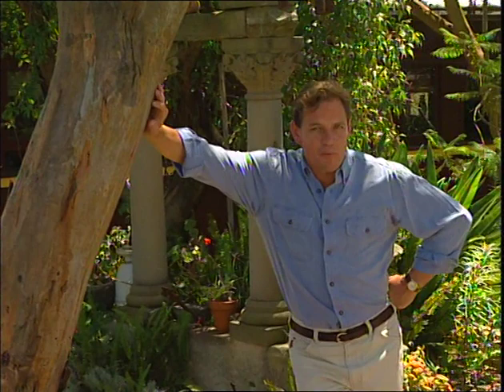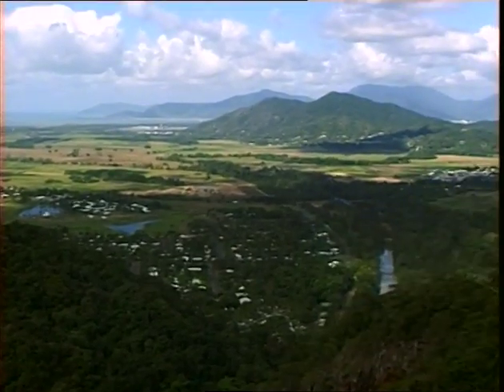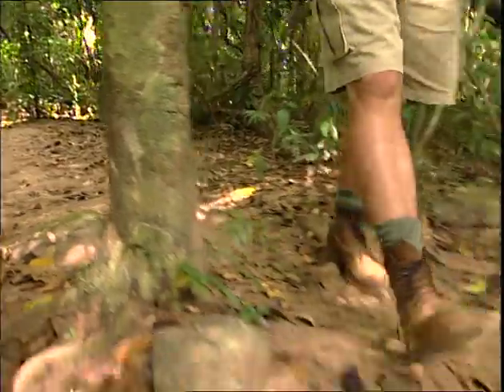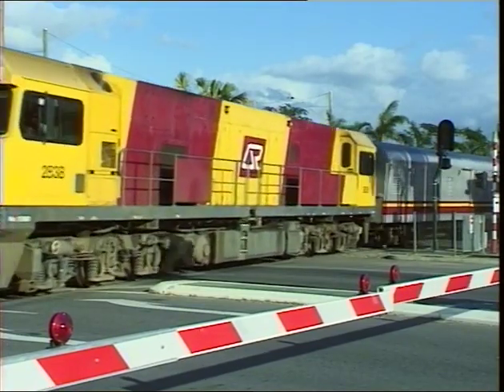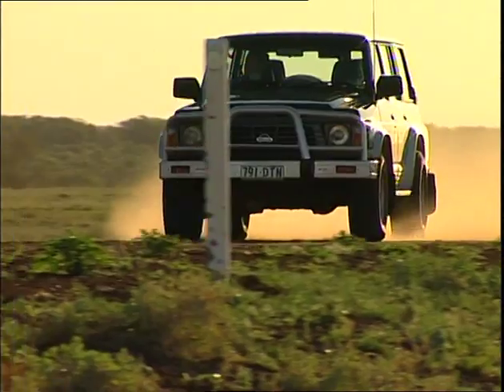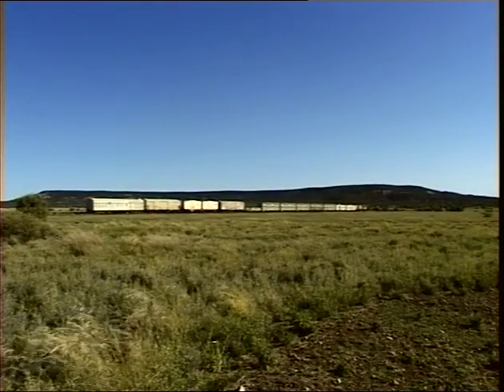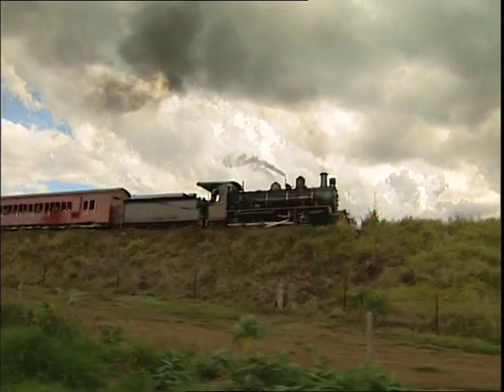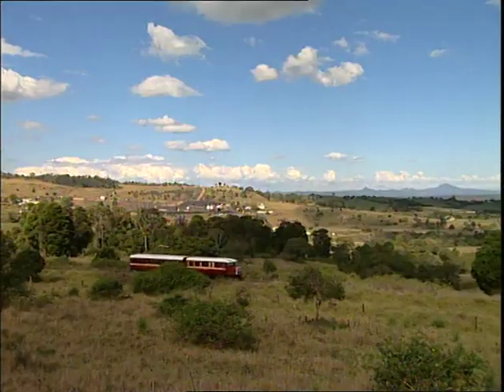Railway Adventures Across Australia [Part 1 - Queensland]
Presented by Scott McGregor.
Railway Adventures Across Australia is a 1999 series of train enthusiast adventures across each of the states of Australia.